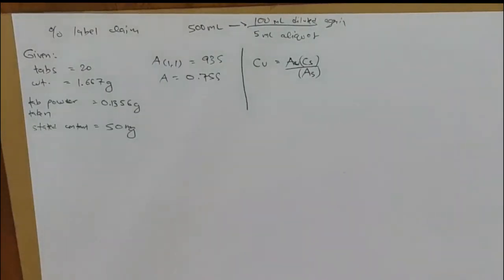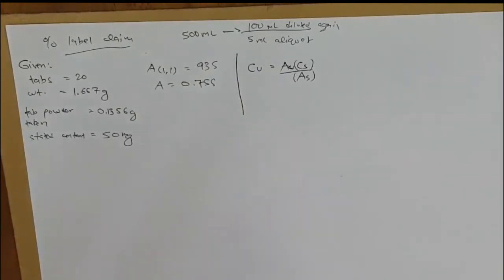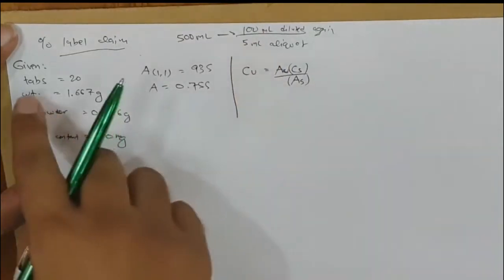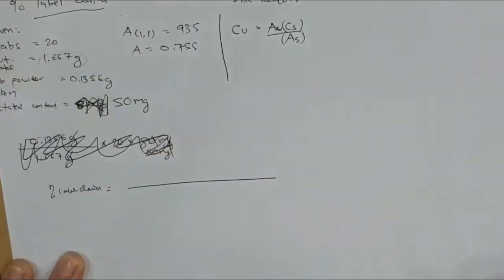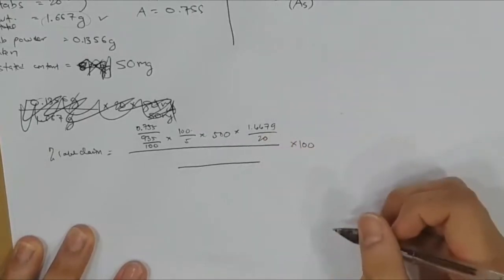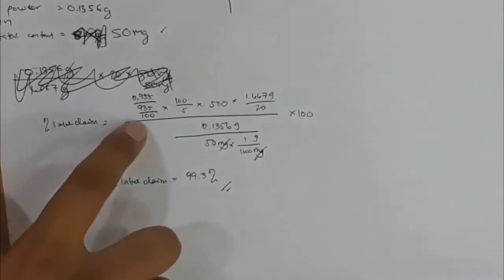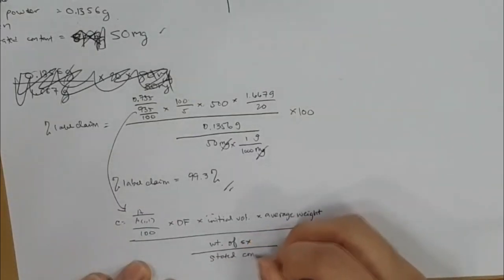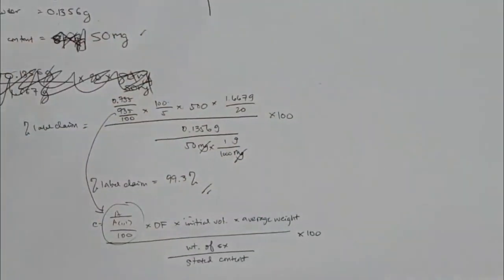Quality Control 2 Ultraviolet–visible spectroscopy Part 2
This covers the calculations involving Ultraviolet–visible spectroscopy. The tutors are Gurvir Gill and Steven Lee, 4th year Pharmacy students. Thanks to Kyle and Thomas for letting us borrow the equipment.